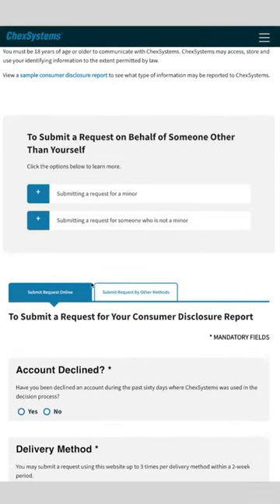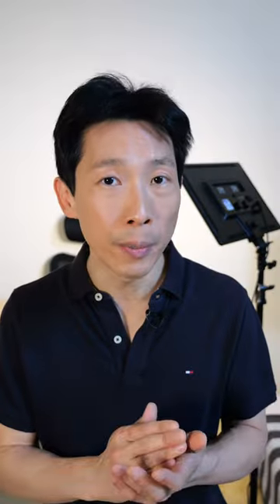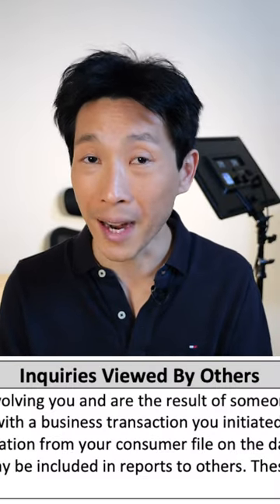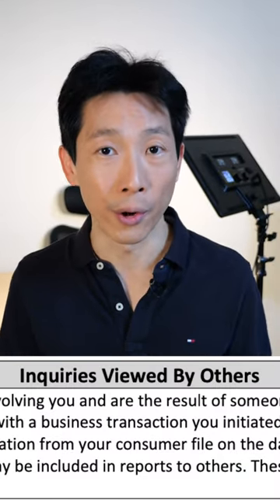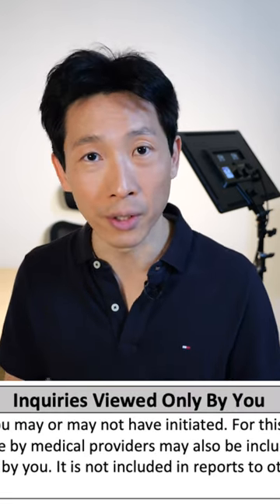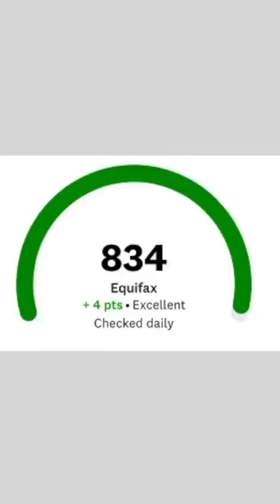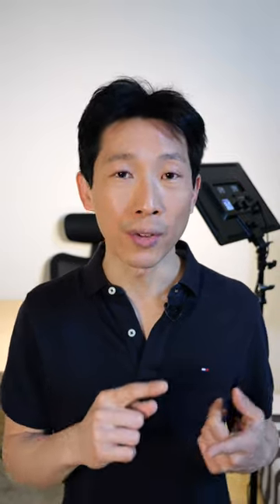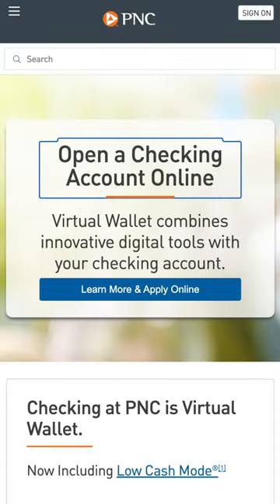How the Chexsystem Works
Ever wondered what kind of information the Chexsystem holds about you? Over 80% of banks use this system to check on customer qualification and uses this information for the approval of checking accounts.

Get a Sofi Checking account here. You’ll earn up to 4.20% APY and pay no account fees. Use my link to sign up and you’ll get a $25 bonus and up to $250 when you set up direct deposit.